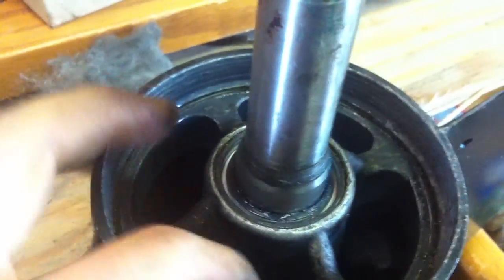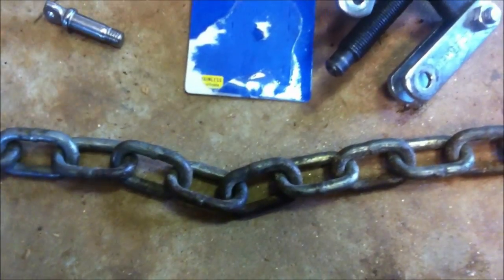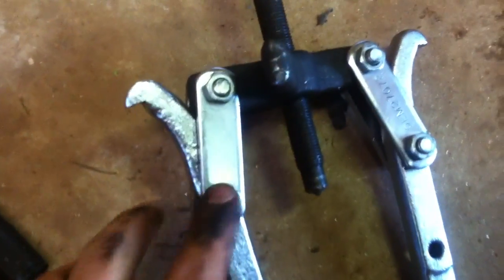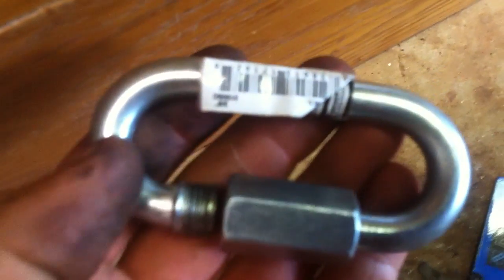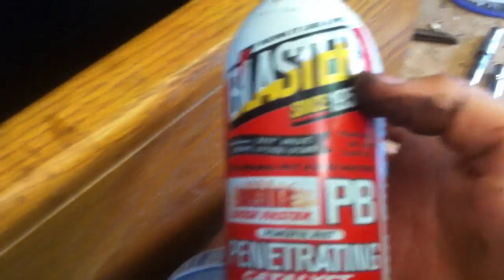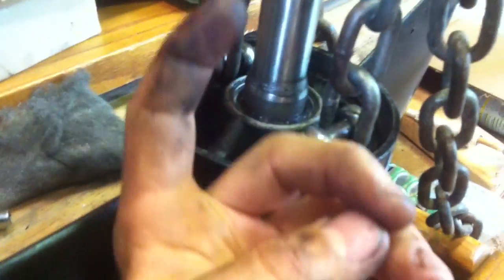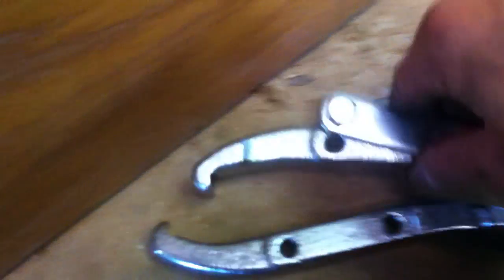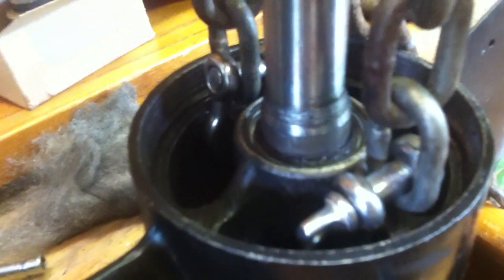How to remove an outboard bearing carrier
Here's how you remove an outboard bearing carrier without needing special tools. It's possible to rig up your own bearing carrier puller for cheap. This is an Evinrude V6 gear case, but the process is nearly identical for any outboard.

SEALS
***NOTE: These kits contain parts for multiple years/models. You need to look at them to see EXACTLY which one you need.
Evinrude/Johnson Lower Unit Seal Kits:

8-15HP Kit
20-35HP Kit
40-50HP Kit
Small HP Kit 1
Small HP Kit 2
Large HP Kit 1
Large HP Kit 2
Large HP Kit 3
Mercury/Mariner Lower Unit Seal Kits:

Small HP Kit (Sierra)
Outboard Seal Kit 1
Outboard Seal Kit 2
Suzuki Lower Unit Seal Kits:

4 Stroke Kit
Force Lower Unit Seal Kits:

75HP-140HP Kit (Most Models)
50Hp Kit
85HP Kit
125HP Kit

CRAFTSMAN Fully Polished Wrench Set

KNIPEX Cobra Pliers Set Really High Quality Set!

Sometimes you have to put some heat on the lower unit in addition to PB Blaster. Remember that acetylene is too hot! A decent propane torch is more than adequate. The lower unit is made out of aluminum. You don't want to melt your gear casing!

Remember, once you put a lot of heat to your gearcase it WILL damage the rubber seals. So, if you start the job, you need to finish it.